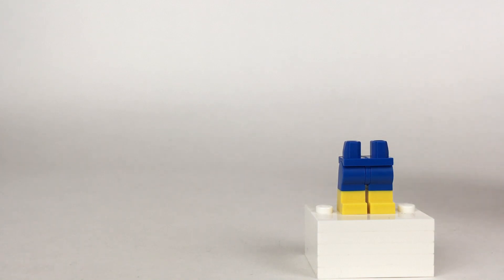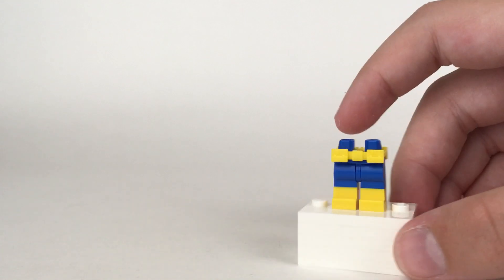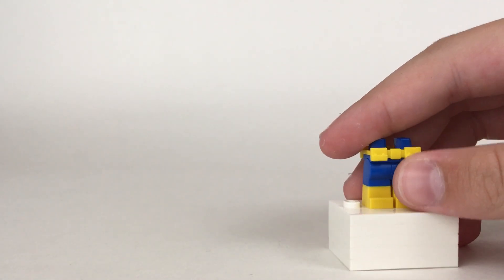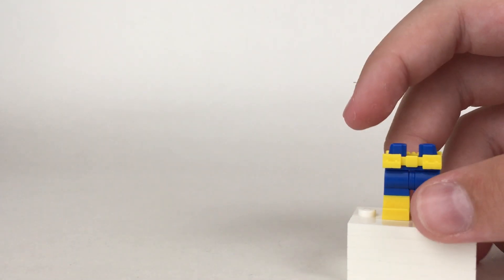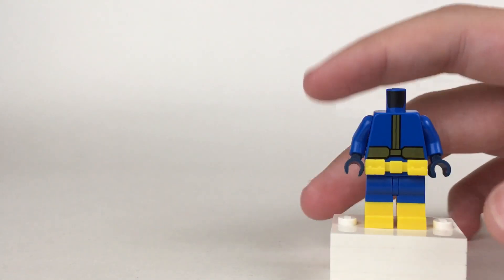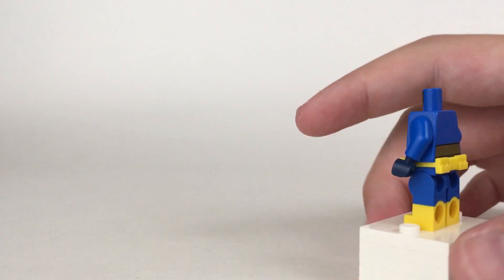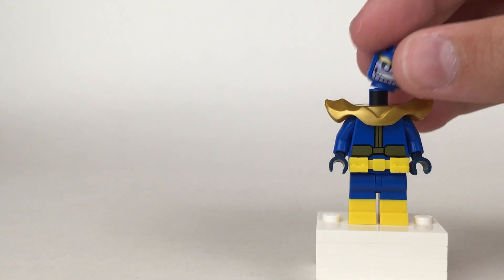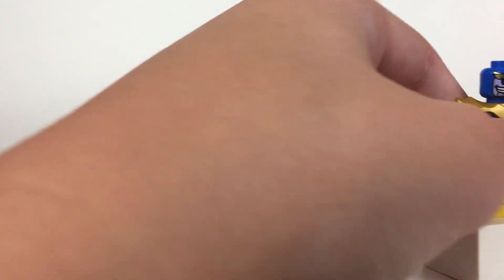How To Build Thanos From Marvel Comics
Today I show you how to build the mad titan Thanos from Marvel Comics in LEGO!

Channel Rules:
1.No Commenting “first!” Or “second!” (They’re just boring and uninteresting to read!)❌
2.Don’t be rude or mean (No foul language)
3.Enjoy watching my Videos!

Livestream Rules:
1.No Spamming
2.No Foul Language
3.Have Fun!

Supporters of my Channel:
Peach Pickles
Flores Bros
Apprentice Brick
JarJar
Jk films
OneBaiOneBrick
BrickBoyBuilder18Animations
Creative Brickz